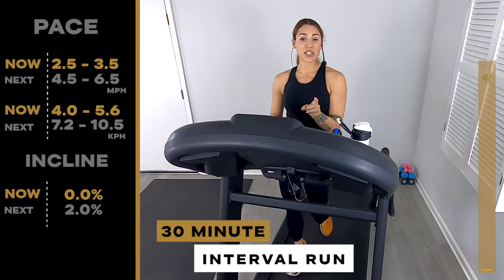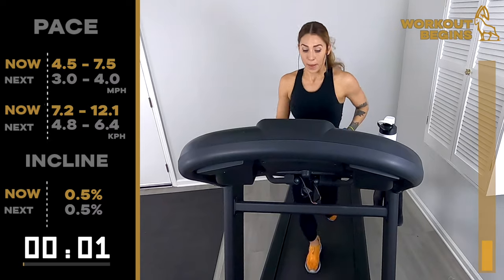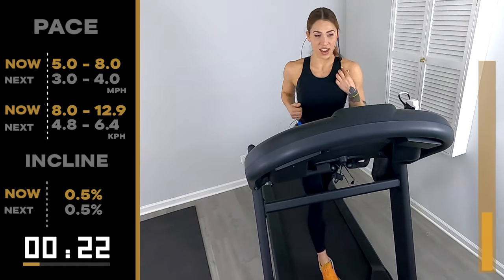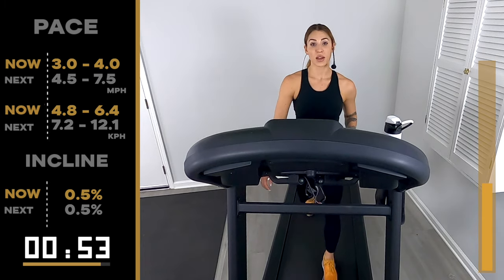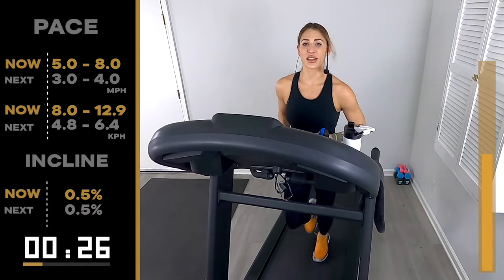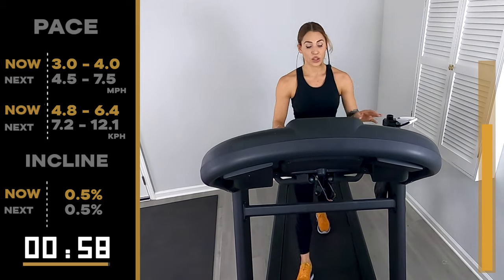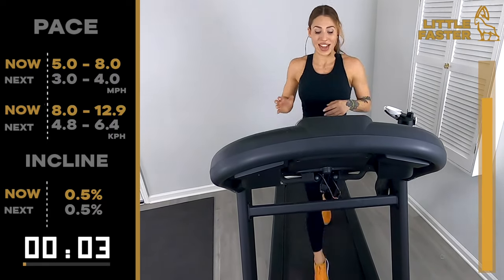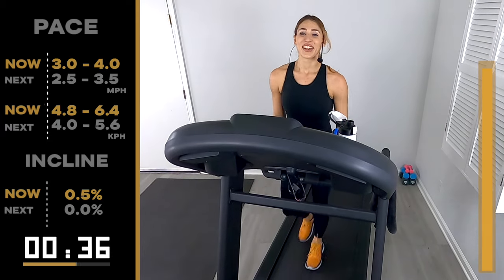Burn Fat and Boost Endurance! 30-Minute Interval Treadmill Workout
Let's get sweaty!

32 minutes of run and recovery intervals

00:00 - Intro
00:36 - Warm Up
04:36 - Block 1
13:36 - Block 2
22:36 - Block 3
30:36 - Cool Down

1. Blue Champagne - Peachy Pavement
2. Hard Way to Better (STRLGHT Remix) - Siine
3. I Will Let You In (SLCT Remix) - Frigga
4. Leave It All Over Again - Aiyo
5. Mercenary - Jones Meadow
6. Ocean's Roar (COE Remix) - Thea Tyler
7. Rockstar - Basixx
8. Sleeping In My Head (Manta Circle Remix) - Siine
9. The Mirror - Mindme
10. You're A Champion - Matt Sierra